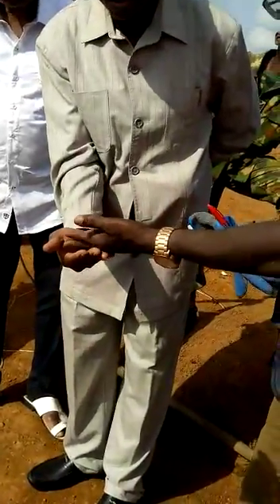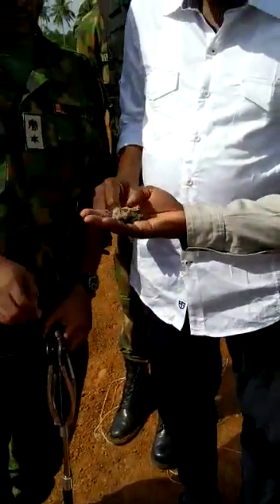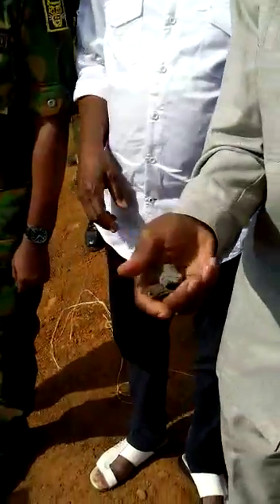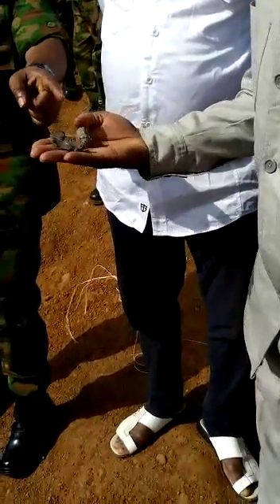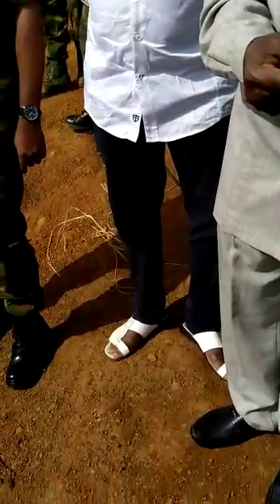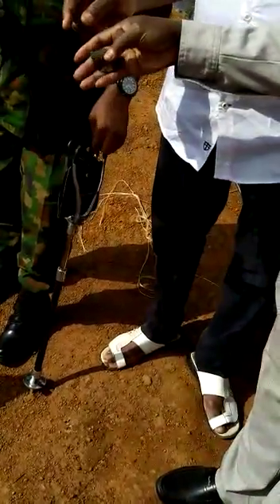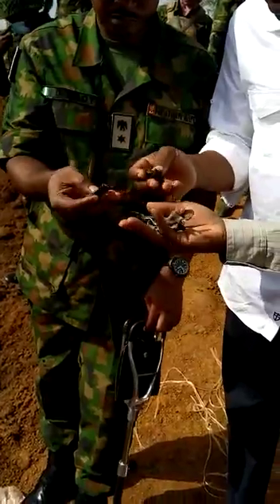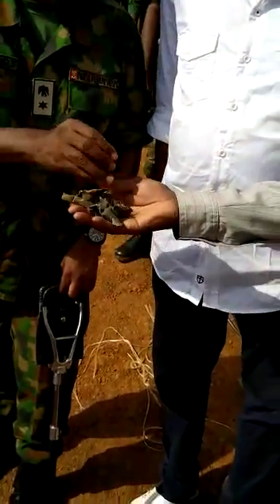Akure ‘explosion’ was impact from meteors NOT explosives, says OAU prof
The explosion that rocked Akure, Ondo state capital, on Saturday, was caused by a giant rock from space known as meteors, a team of experts have concluded.